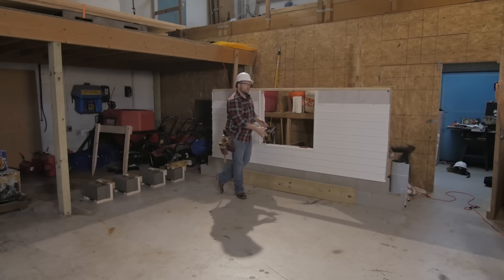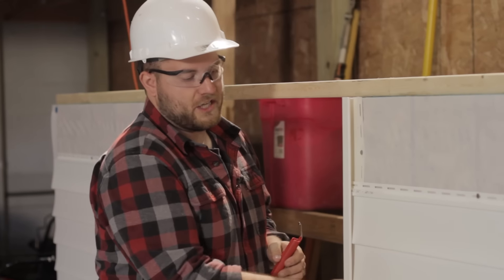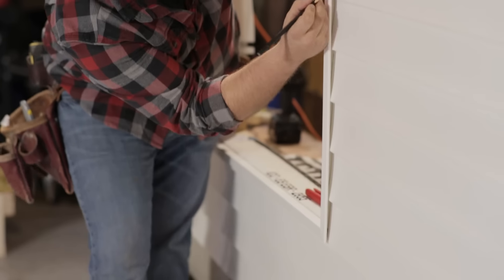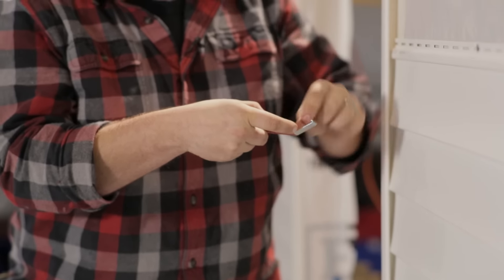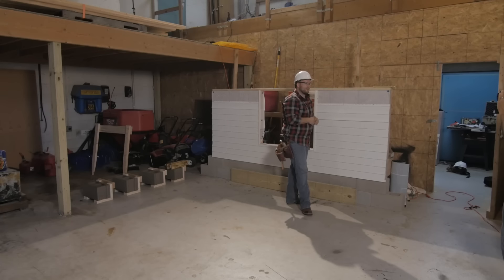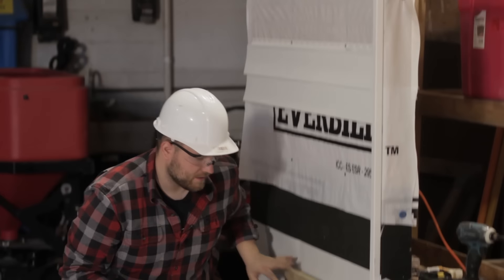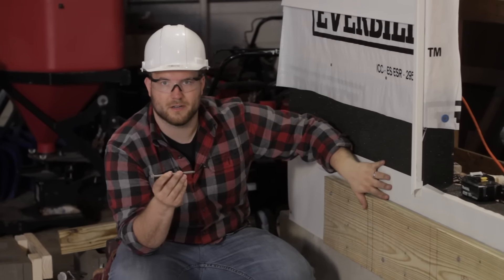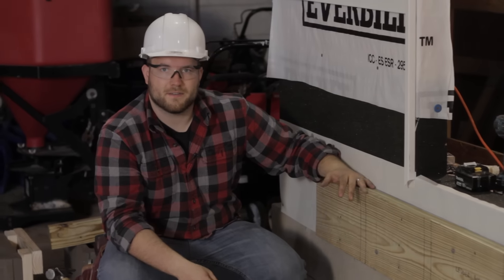How to Build a Deck Part 2: Ledger Board